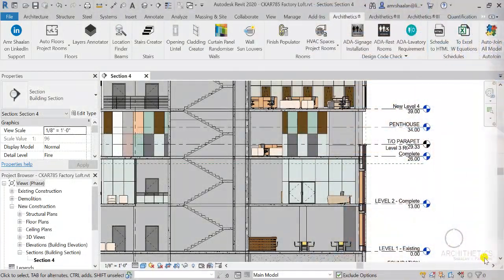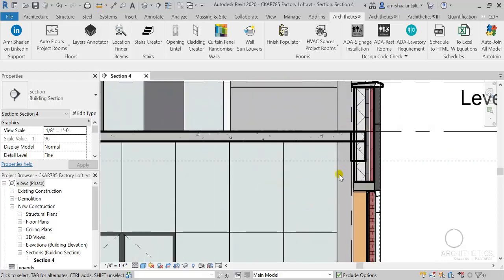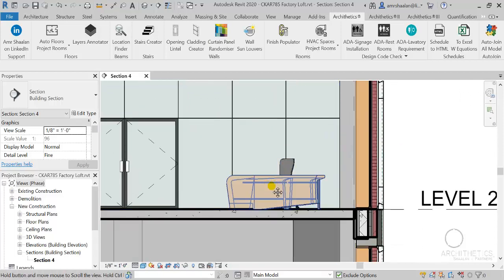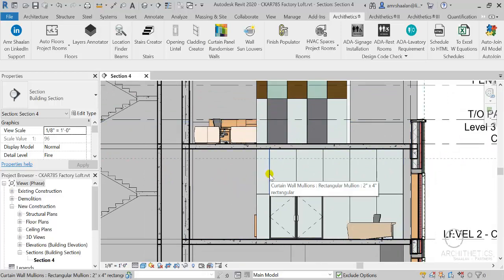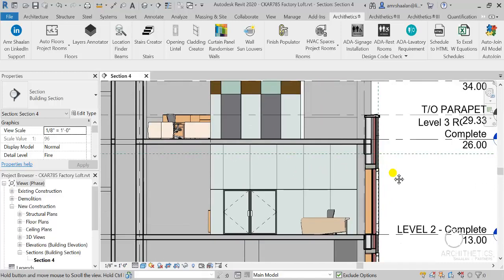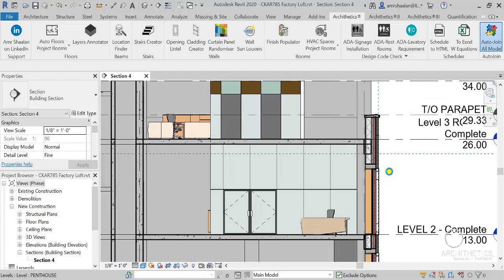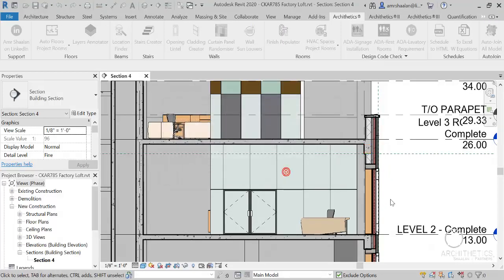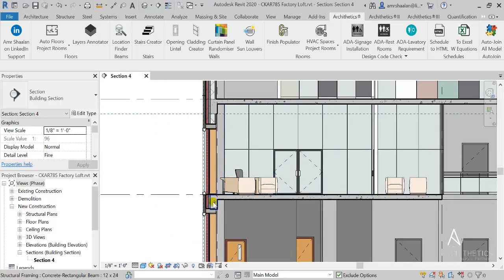Join All Model - Revit Tool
Join all model elements in Revit in a second with a single mouse click. An essential step to get correct representations for sections and details in Revit.

Archithetics Revit Pack is a collection of Autodesk Revit Software extensions intended for ease of use and speeding up the processes of BIM implementation and design through external apps and databases.

NOTE: For evaluation or beta copies for which Archithetics does not charge a license fee, Archithetics is not responsible for any program support and the customer is using the program with all flaws if found as is on their personal responsibility.